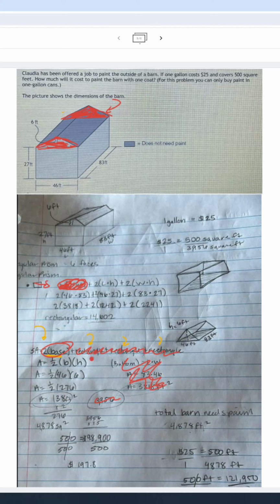Math Help - Painting a barn